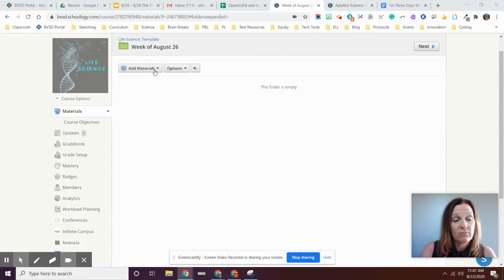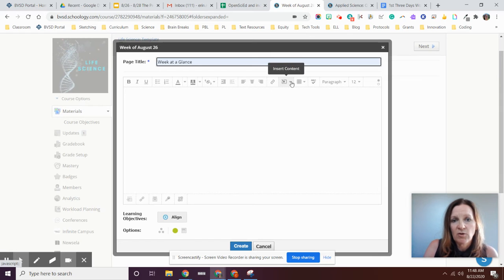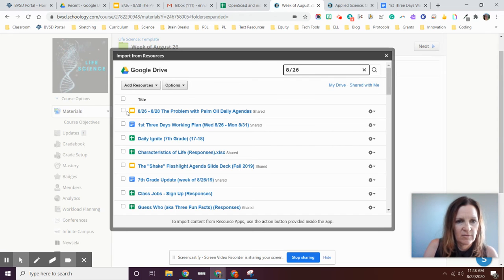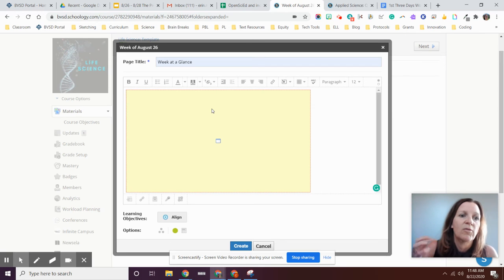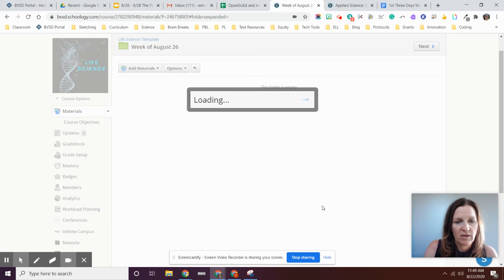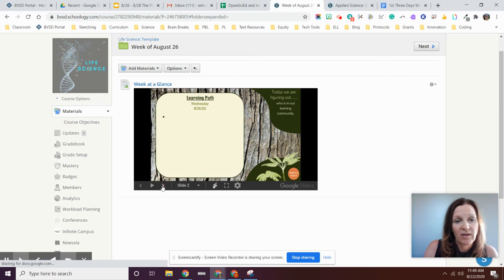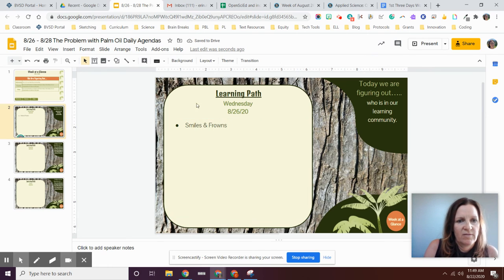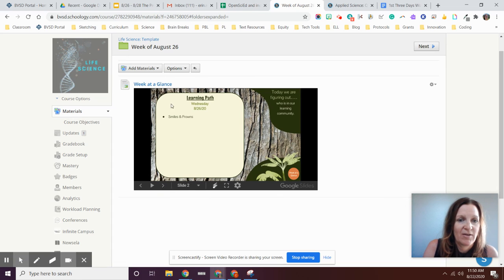How to Embed a Google Slide Deck to Schoology (teacher view)